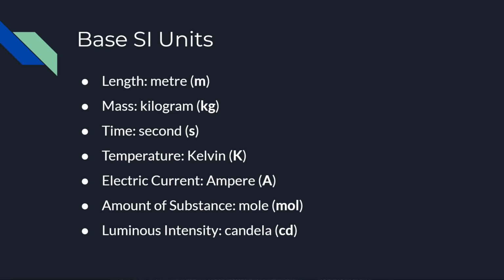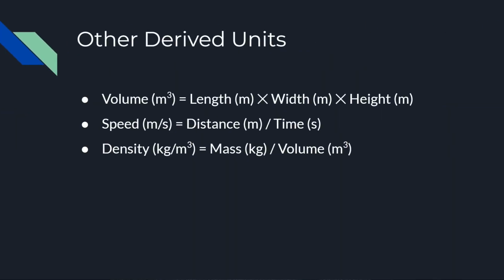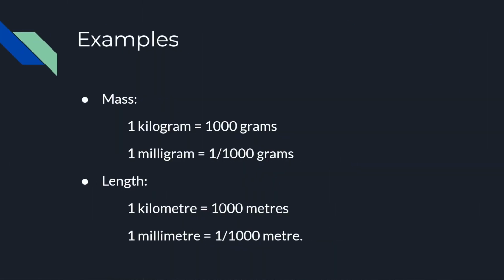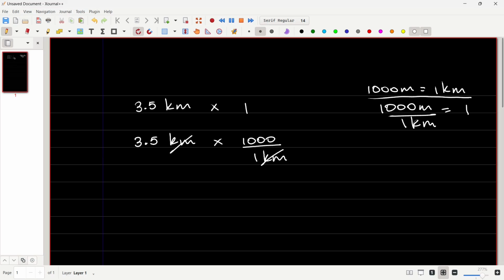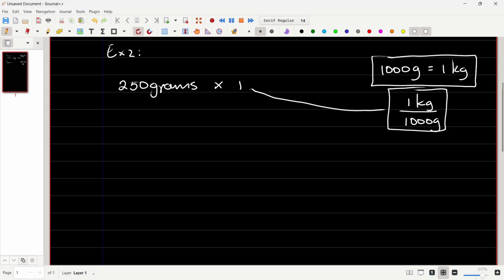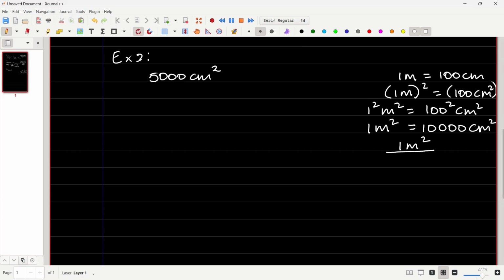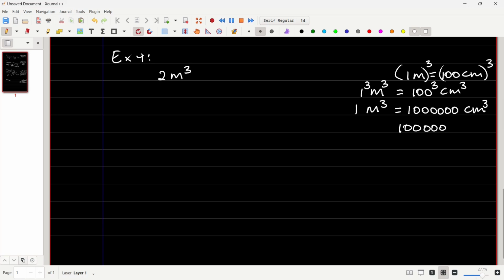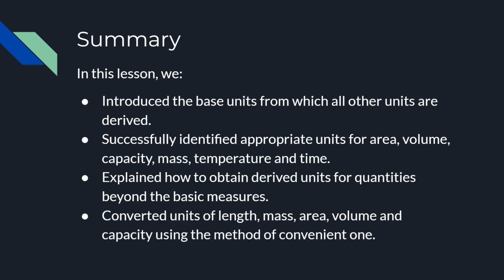CSEC Mathematics: Lesson 039 - Units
This lesson shows the base SI units, some unit prefixes you will encounter during this CSEC Mathematics series and how to convert units using the method of convenient one.